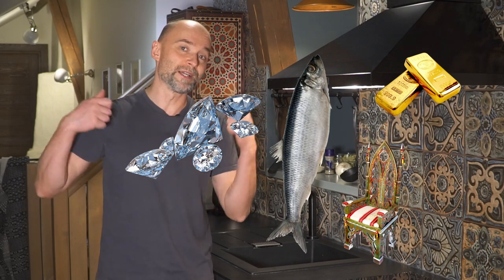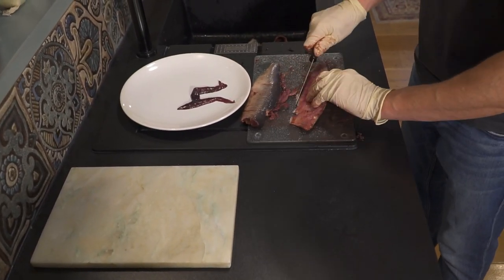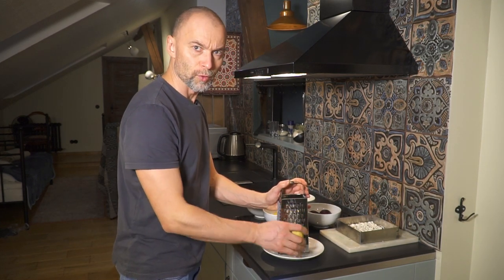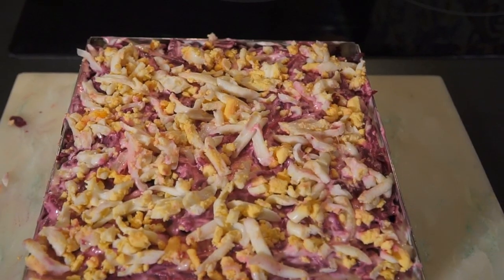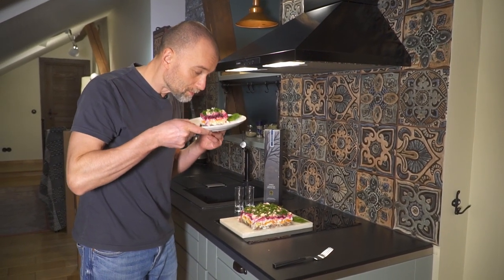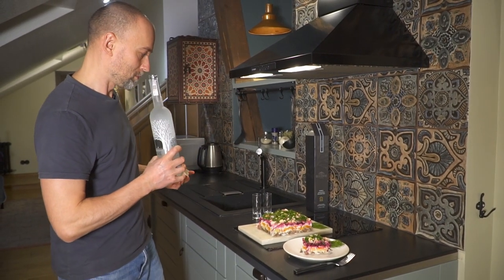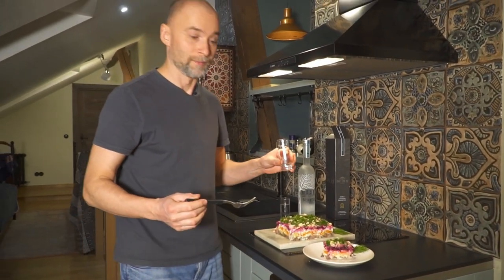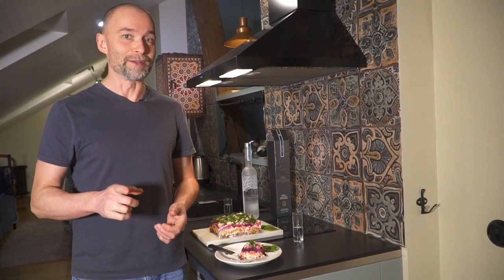Herring under a Fur Coat and Vodking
We introduce another perfect much for vodka - herring under a fur coat. Sounds crazy :) Ingredients: herrings, onions, potatoes, carrots, beetroots, eggs, mayonnaise. Enjoy and drink responsibly!

Thanks to:
Pixabay for the sound effects and music
CleanPNG and PurePNG for the PNG pictures